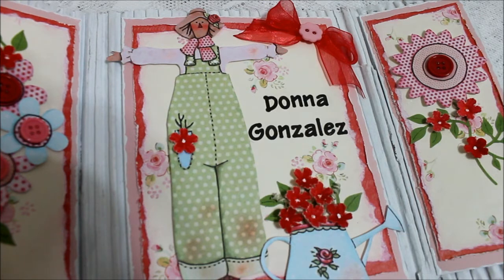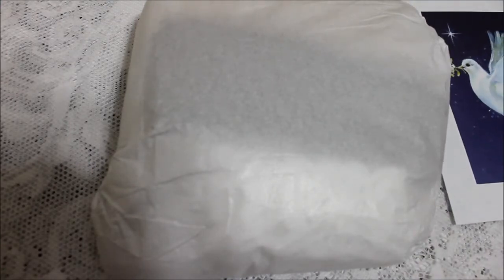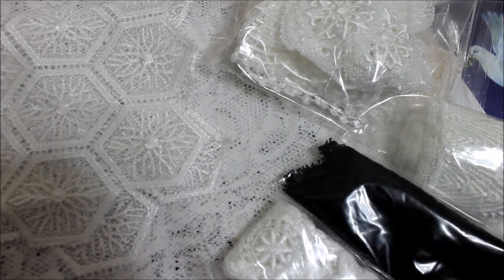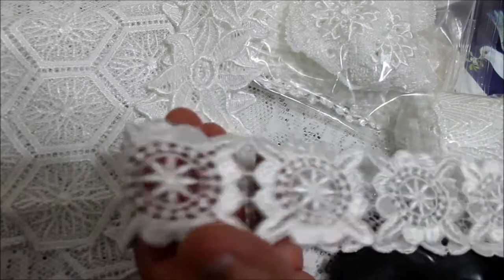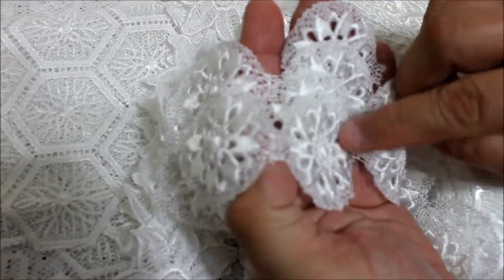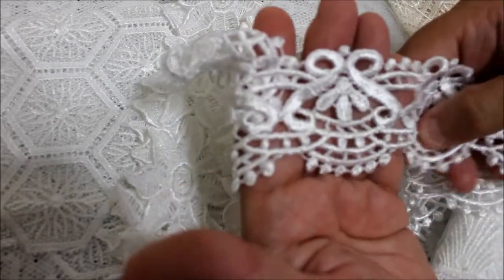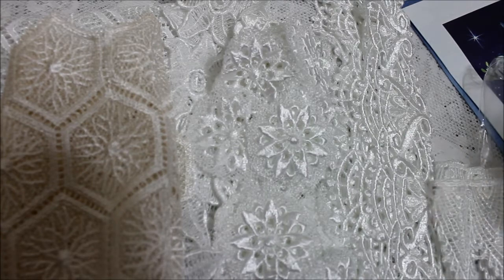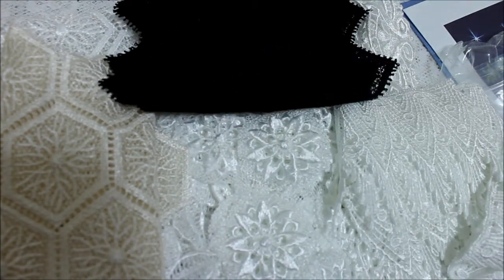Happy Mail From Maggie2005cupcake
Lisa's Ebay Store